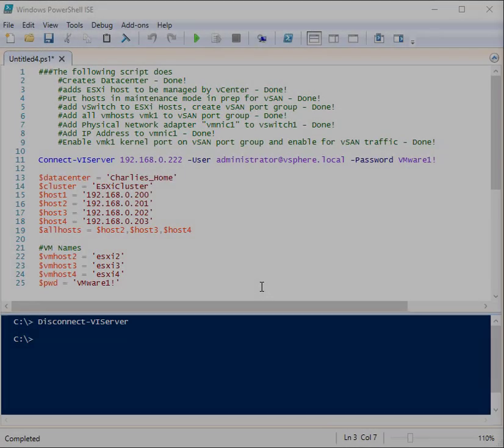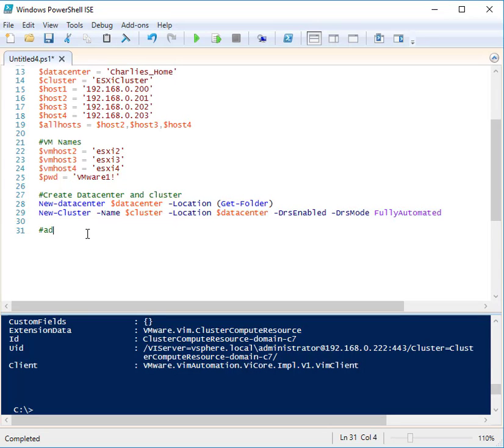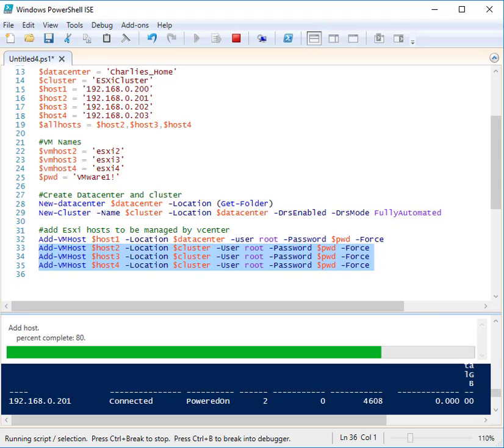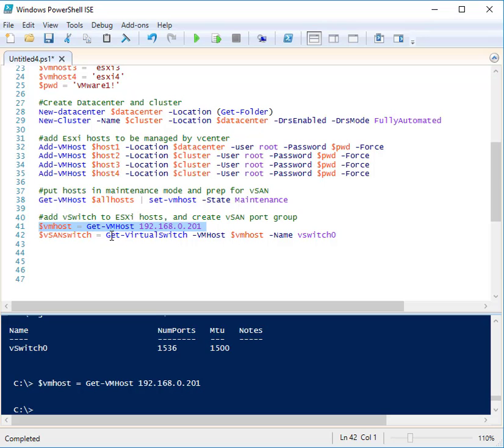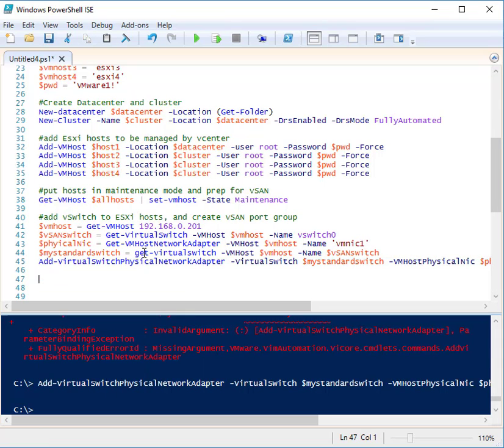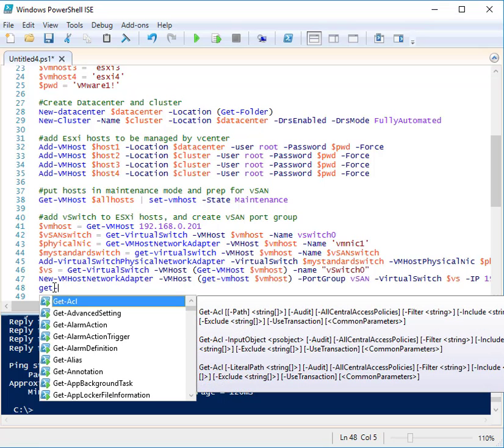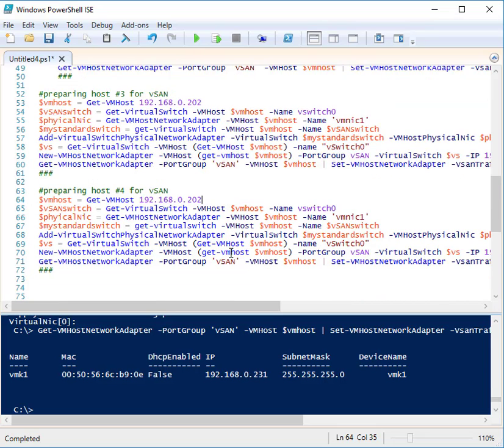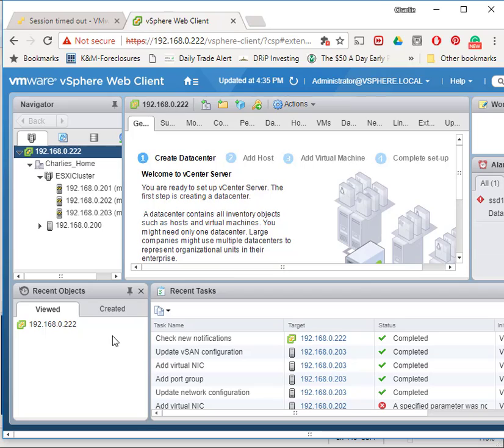PowerCLI: Importing nested ESXi hosts to vCenter and preparing for vSAN - VMRockstar Episode 4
##The following script does
Creates Datacenter - Done!
adds ESXi host to be managed by vCenter - Done!
Put hosts in maintenance mode in prep for vSAN - Done!
add vSwitch to ESXi Hosts, create vSAN port group - Done!
Add all vmhosts vmk1 to vSAN port group - Done!
Add Physical Network adapter "vmnic1" to vswitch1 - Done!
Add IP Address to vmnic1 - Done!
Enable vmk1 kernel port on vSAN port group and enable for vSAN traffic - Done!

$datacenter = 'Charlies_Home'
$cluster = 'ESXiCluster'
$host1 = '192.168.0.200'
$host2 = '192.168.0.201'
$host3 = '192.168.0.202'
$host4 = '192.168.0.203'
$allhosts = $host2,$host3,$host4

VM Names
$vmhost2 = 'esxi2'
$vmhost3 = 'esxi3'
$vmhost4 = 'esxi4'
$pwd = 'VMware1!'

Creates Datacenter and cluster - Done!
    New-Datacenter $datacenter -Location (Get-Folder)
    New-Cluster -name $cluster -Location $datacenter -DRSEnabled -DRSMode FullyAutomated

    Add-VMHost 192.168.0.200 -Location $datacenter -User root -Password $pwd -force
    Add-VMHost 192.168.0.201 -Location $cluster -User root -Password $pwd -force
    Add-VMHost 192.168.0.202 -Location $cluster -User root -Password $pwd -force
    Add-VMHost 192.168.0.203 -Location $cluster -User root -Password $pwd -force

    Get-VMHost $allhosts | Set-VMHost -State Maintenance

    Get-VMHost $allhosts | New-VirtualSwitch -Name vSwitch1
    Get-VirtualSwitch -VMHost $allhosts -Name vSwitch1 | New-VirtualPortGroup -Name vSAN

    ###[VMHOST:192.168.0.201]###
    New-VMHostNetworkAdapter -VMHost (Get-VMHost $vmhost) -PortGroup vSAN -VirtualSwitch $vs -IP 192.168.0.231 -SubnetMask 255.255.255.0
    get-vmhostnetworkadapter -PortGroup 'vSAN' -VMHost $vmhost | Set-VMHostNetworkAdapter -VsanTrafficEnabled:$true -Confirm:$false

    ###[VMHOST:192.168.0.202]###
    New-VMHostNetworkAdapter -VMHost (Get-VMHost $vmhost) -PortGroup vSAN -VirtualSwitch $vs -IP 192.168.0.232 -SubnetMask 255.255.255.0

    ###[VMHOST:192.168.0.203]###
    New-VMHostNetworkAdapter -VMHost (Get-VMHost $vmhost) -PortGroup vSAN -VirtualSwitch $vs -IP 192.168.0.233 -SubnetMask 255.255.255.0